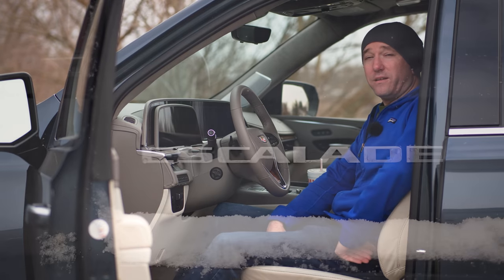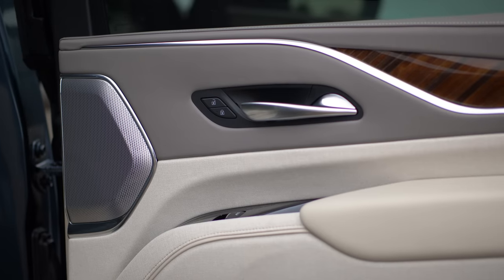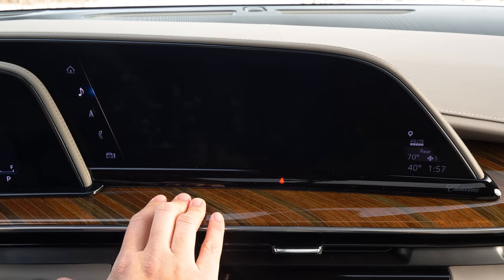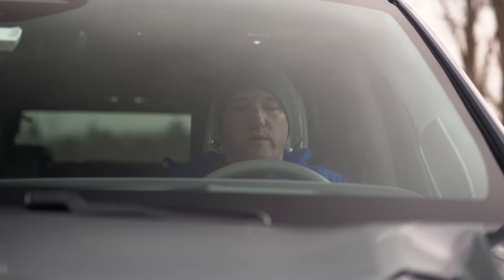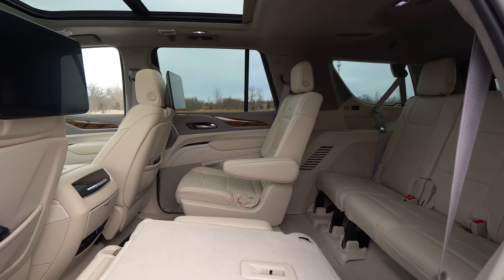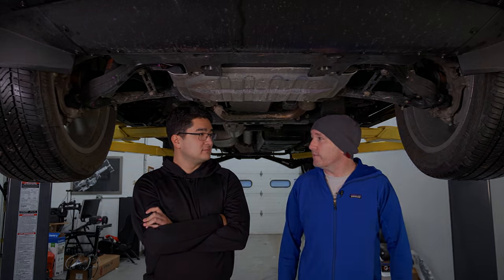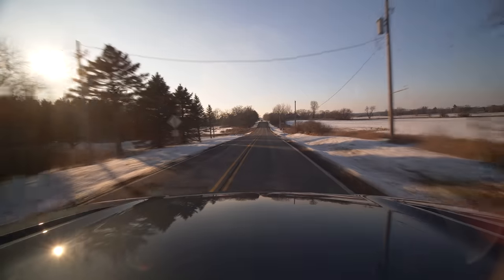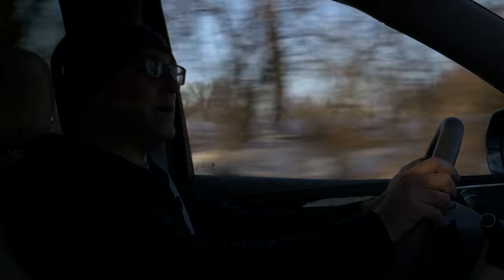2021 Cadillac Escalade | No Joke, It's Nuts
We review one of the largest truck-based luxury SUVs in 2021, the Cadillac Escalade. We discuss the good and bad along what makes this SUV vastly different than what, BMW, Mercedes. This could be one of the most interesting American Trucks to come out in a while. Others to consider are the Audi Q7, Lincoln Navigator, BMW X7, and Mercedes G Wagon.

Index:
00:00 - 2:32 Interior Impressions
2:32 - 6:12 Interior Tech and Screens
6:12 - 6:55 Interior Continued
6:55 - 8:08 Mechanical Engineering vs Marketing Who Wins?
8:08 - 12:52 Driving Impressions
12:52 Final Thoughts